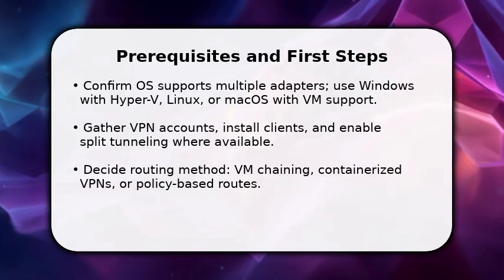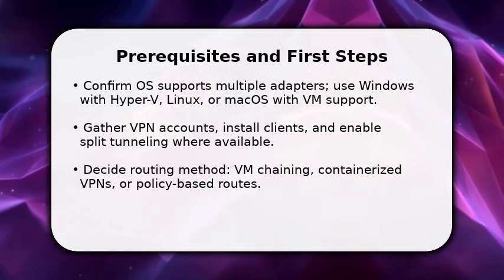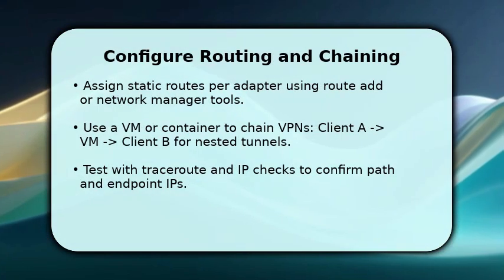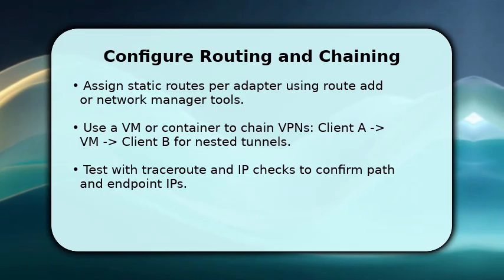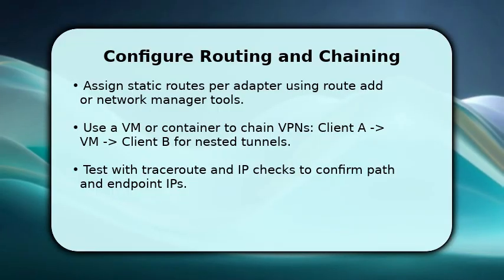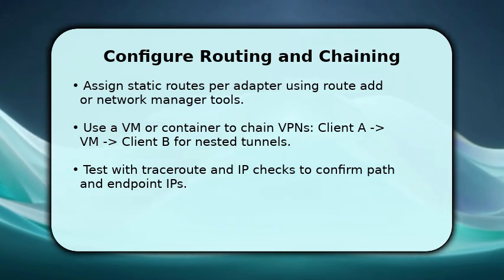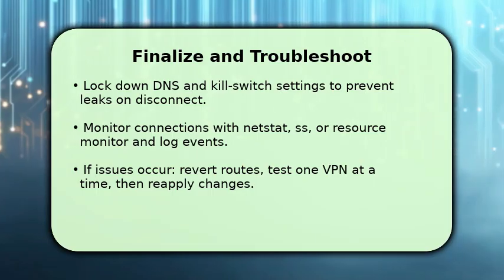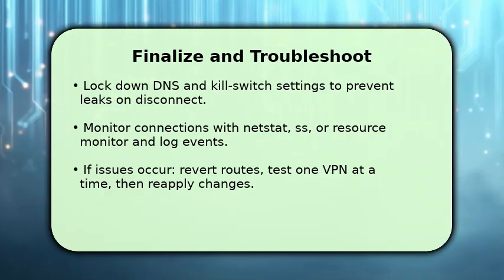How to Use Multiple Vpn at the Same Time (full Guide)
How to Use Multiple Vpn at the Same Time (full Guide) | 🔒 Surfshark VPN Deal — Stay private and secure. $1.99/mo + 3 Months Free ▸

Dive into the comprehensive guide on using multiple VPN services simultaneously to enhance your online privacy and security. Discover techniques, best practices, potential pitfalls, and how to troubleshoot common issues when juggling several virtual private networks.

multiple VPN use, online privacy with VPNs, VPN setup guide, juggling multiple VPN connections, troubleshooting multi-VPN problems